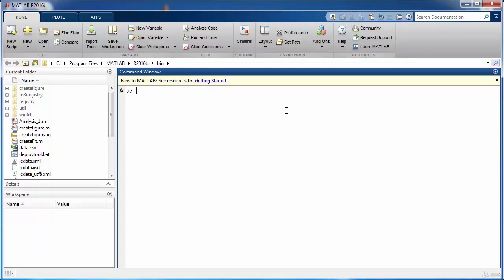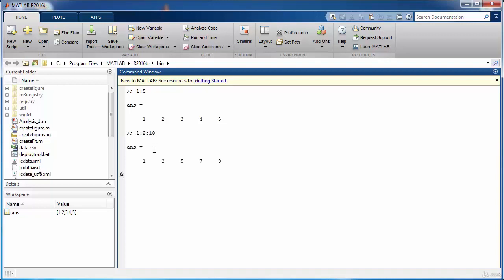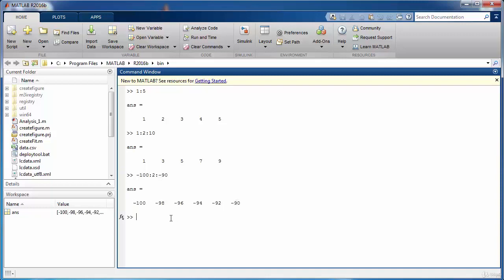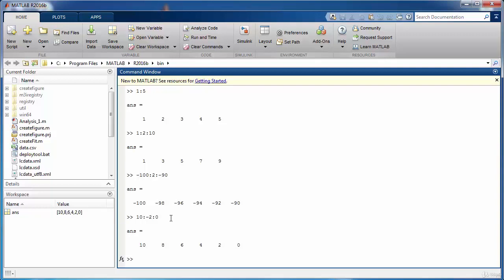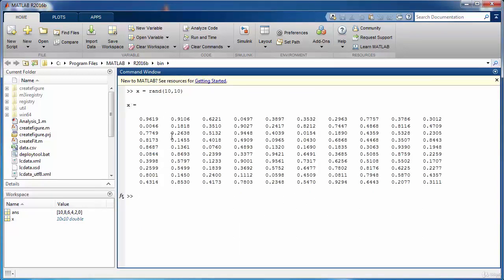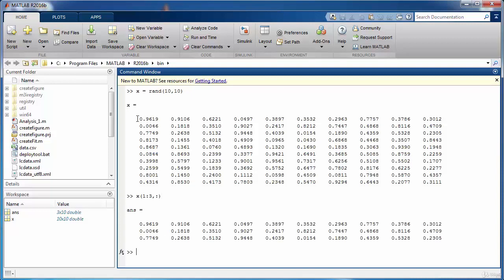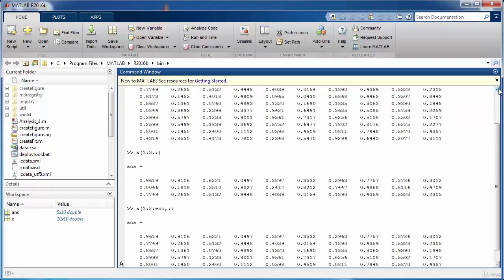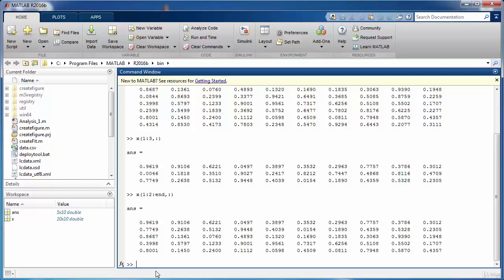6 Data selection with the colon operator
The colon is one of the most useful operators in MATLAB. It can create vectors, subscript arrays, and specify for iterations.